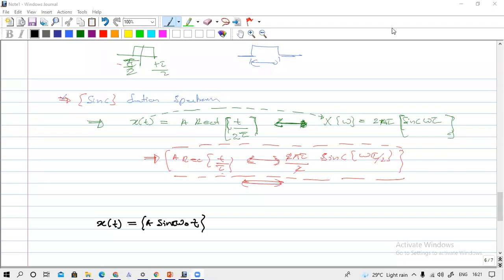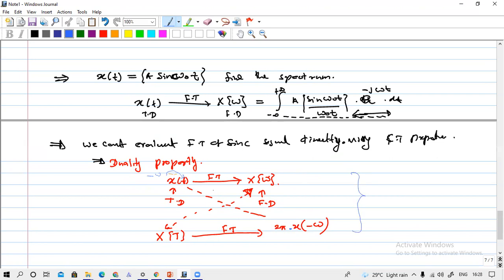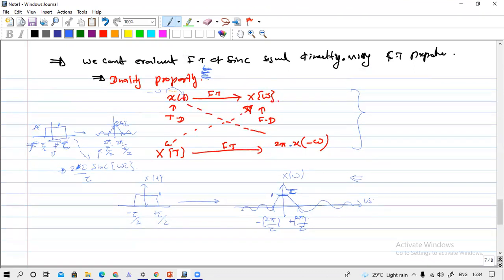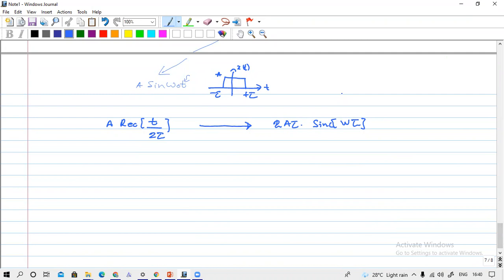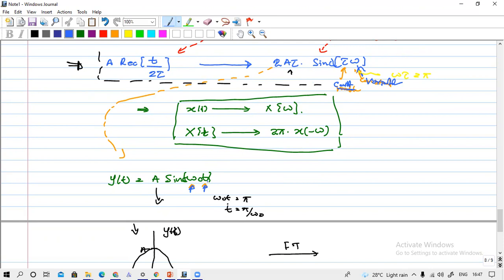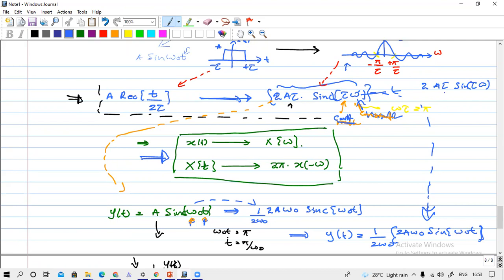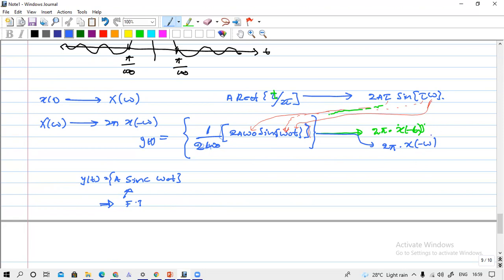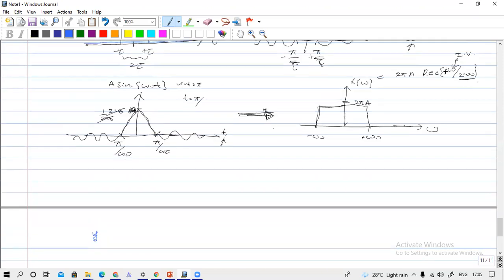Fourier Transform of a Sinc Pulse and Its effect on transmission